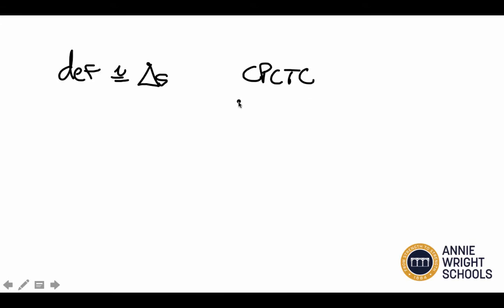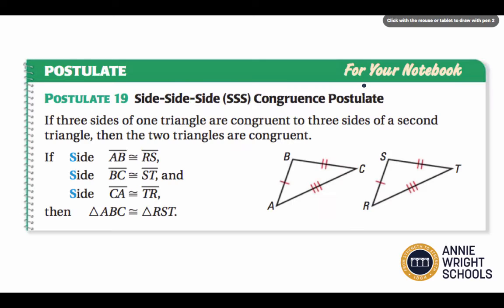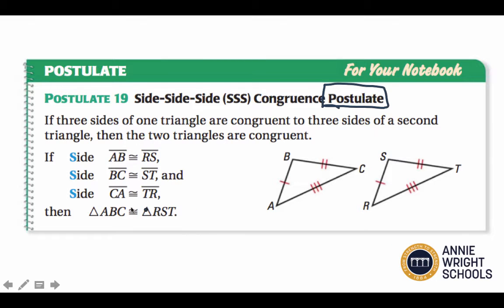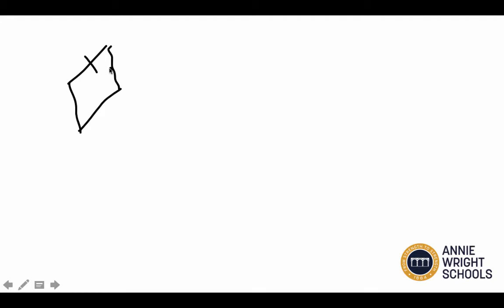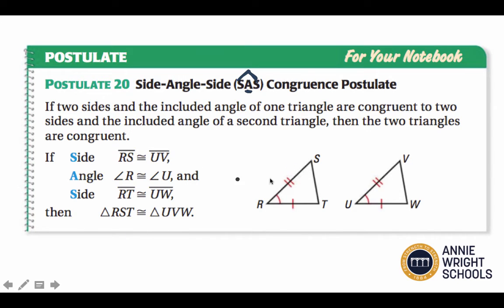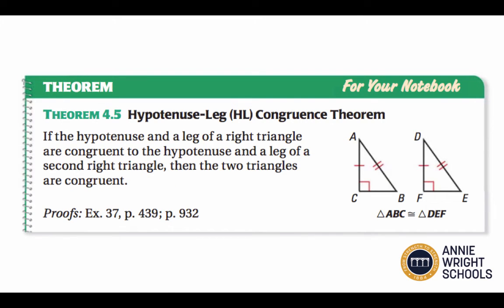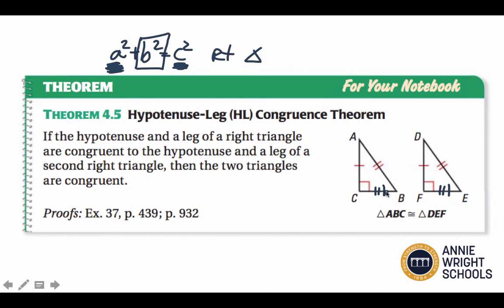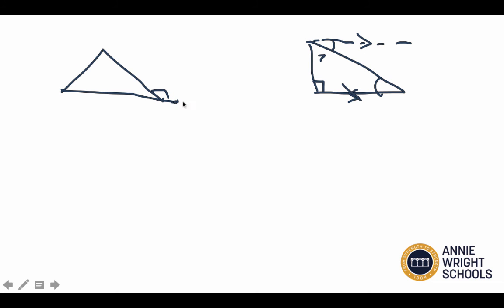Lesson 4.3 - SSS, SAS, & HL